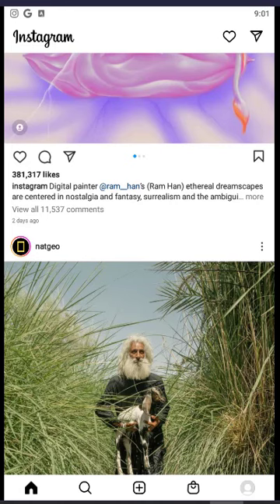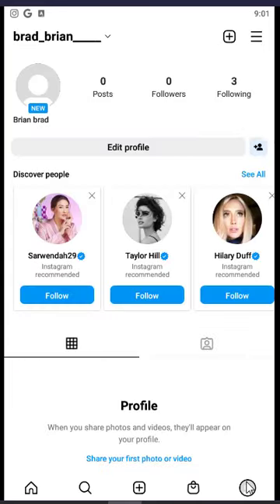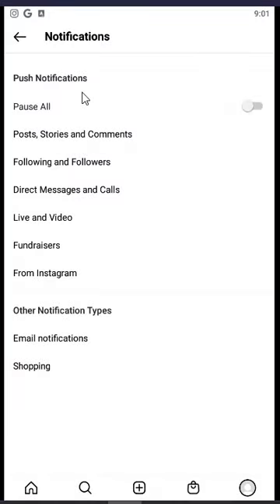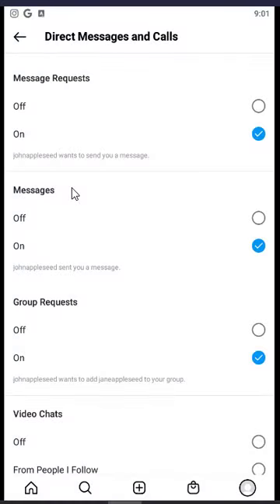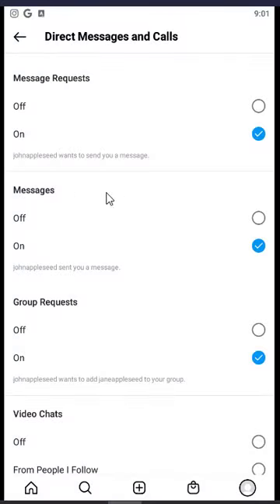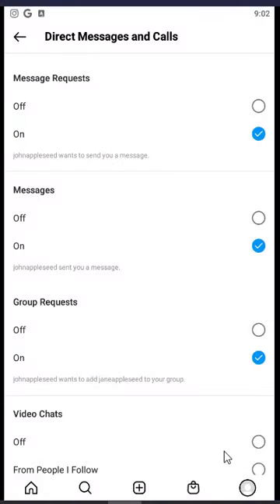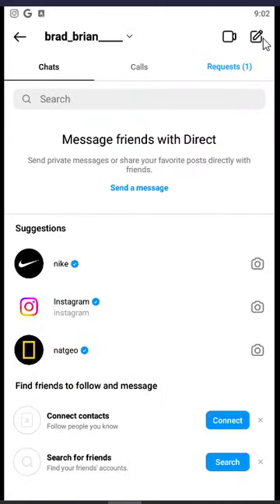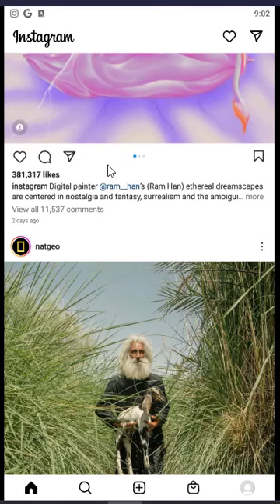How to See Message Requests on Instagram 2024 | View Message Request on Instagram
In this tutorial, we'll show you exactly how to see message requests on Instagram. Whether you're new to the platform or simply looking to navigate its features more efficiently, understanding how to access and manage your message requests is essential. Join us as we guide you through the step-by-step process of locating and viewing message requests on Instagram. From checking for incoming messages from new or non-following users to managing message requests effectively, this tutorial covers it all. Don't miss out on this valuable insight into maximizing your Instagram messaging experience.